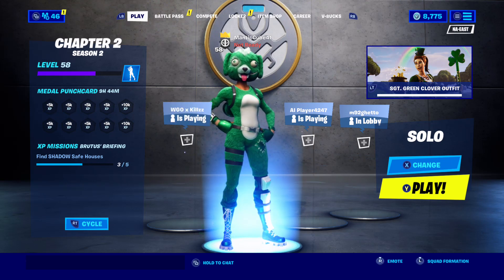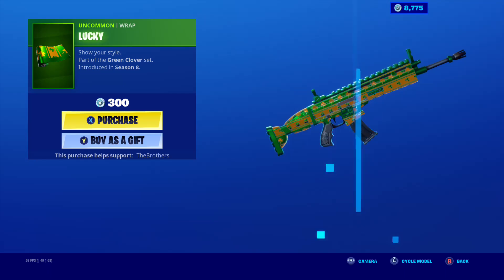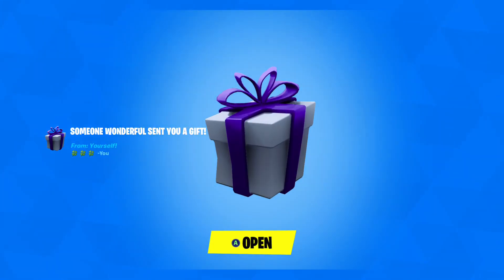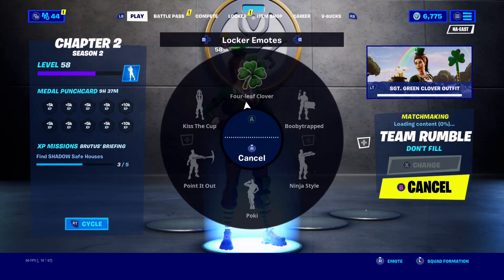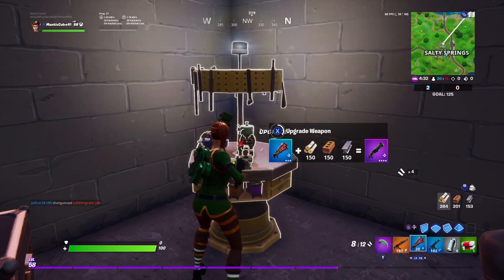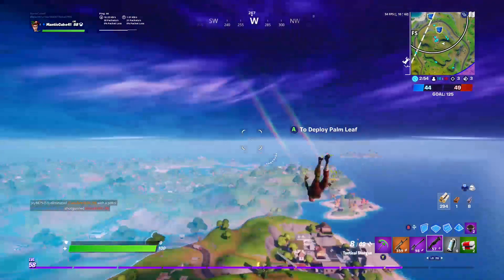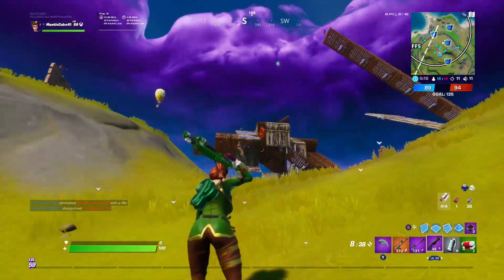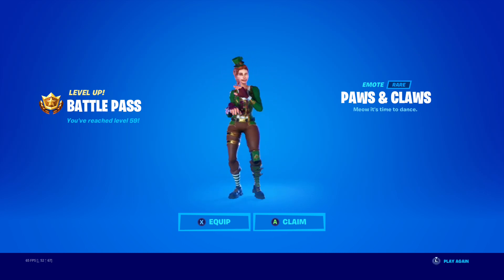Sgt. Green Clover Skin Review & Gameplay with Pot O' Gold Pickaxe! (Before You Buy)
Support-a-Creator: "TheBrothers"